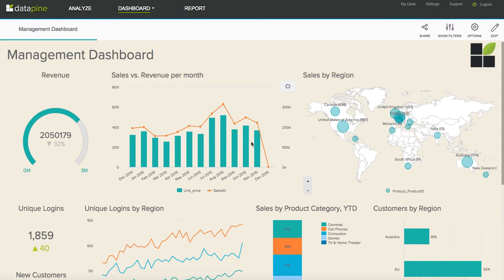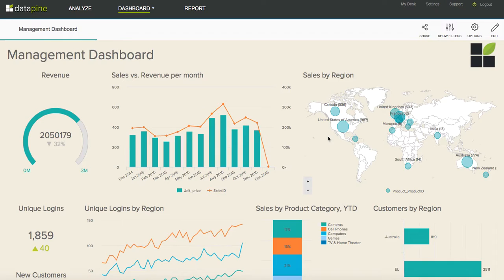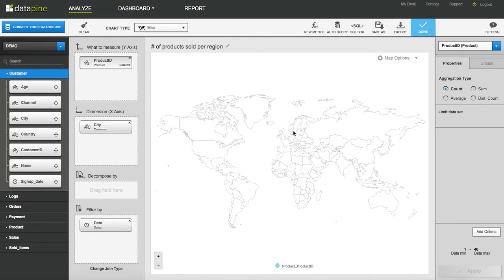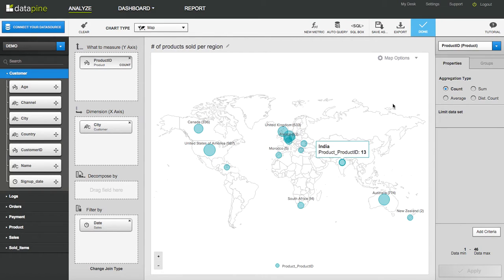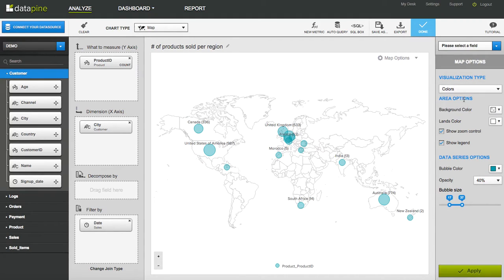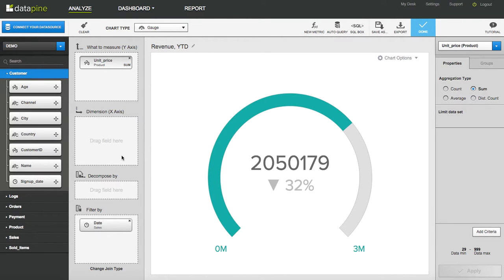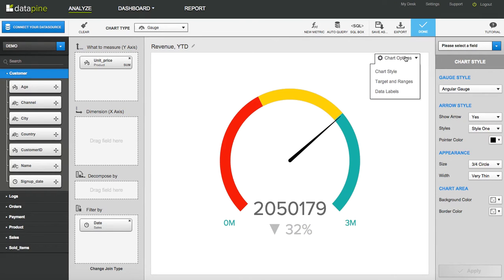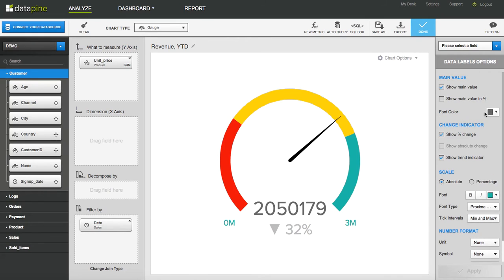New Chart Types: Maps and Gauge Charts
Learn how to visualize your data with maps and gauge charts in the most meaningful way!

In this video, we will show you different options that you can utilize with both charts. The gauge chart will add a visual component to depicted numbers so you can immediately spot the development of your data and progress against specific business indicators. On the other hand, maps will enable you to visualize countries, cities, longitudes and latitudes if you want to become very specific in your map presentation. Additionally, you can drill-down into the specific area of the map and zoom into it (e.g. a single country or city).

To create a map, you need to utilize datapine’s Analyzer and implement in the X-axis the desired map option (city, country, longitude and latitude). Additional options will enable you to customize based on your needs.

Similarly, the gauge chart is also created through the Analyzer where you need to specify the Y-axis and customize based on additional options from our tool.